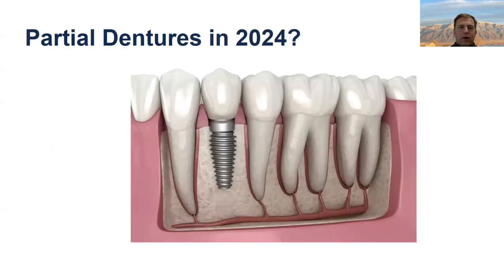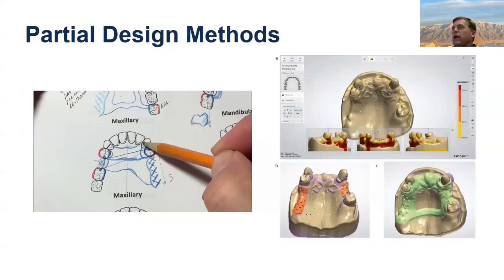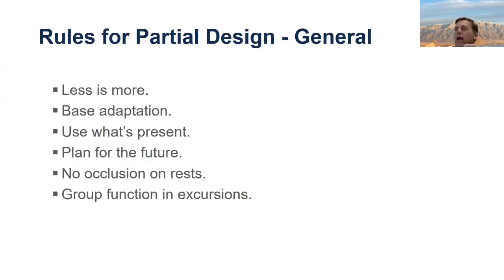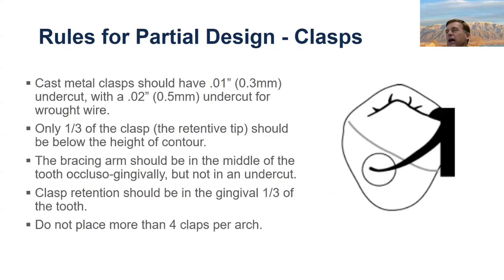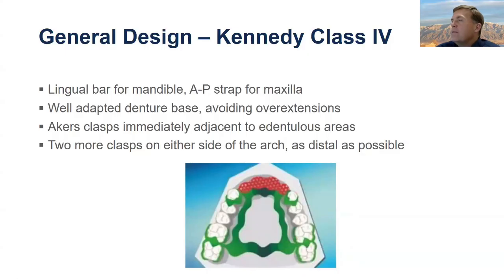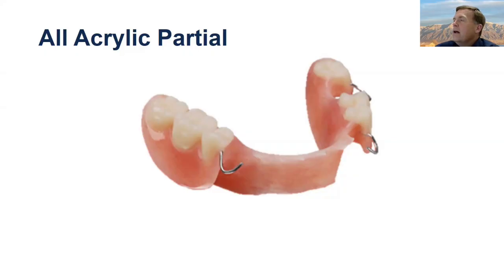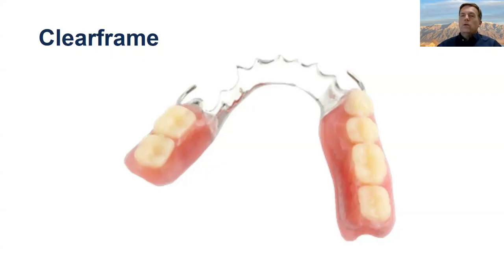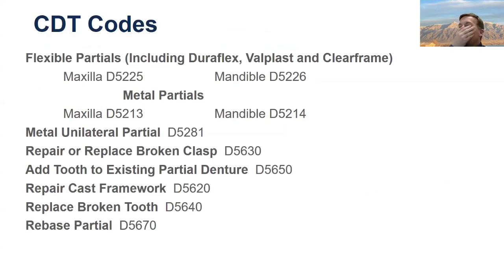Digital Dentures in Your Practice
SESSION OVERVIEW This course will cover foundation concepts of denture occlusion and tooth position and an overview of the current analog denture workflow. We will talk about the advantages of digital dentures, the various digital and analog/digital hybrid workflows that are available and a new facial scanning technique that permits two-appointment dentures.

LEARNING OBJECTIVES
At the end of this recording, attendees should be able to:
■ Analyze articulation and occlusion for denture patients
■ Use posterior tooth position and morphology to enhance denture stability
■ Manipulate anterior tooth position for esthetics and function
■ Understand intrinsic advantages of digital dentures
■ Apply fully digital and analog/digital modern digital workflows